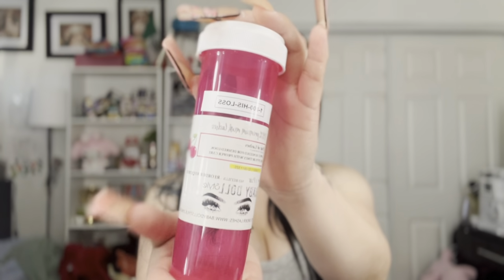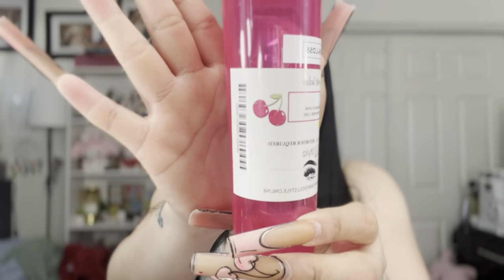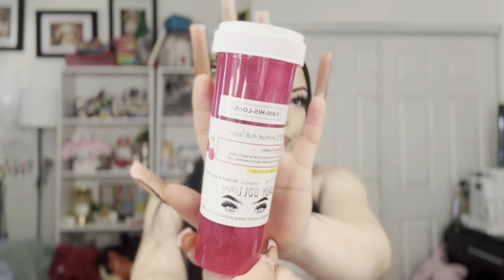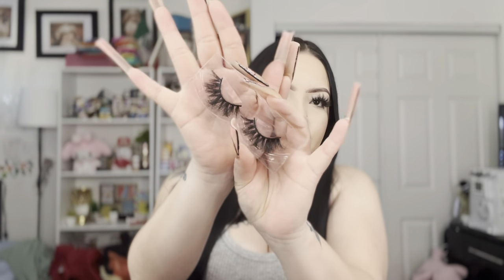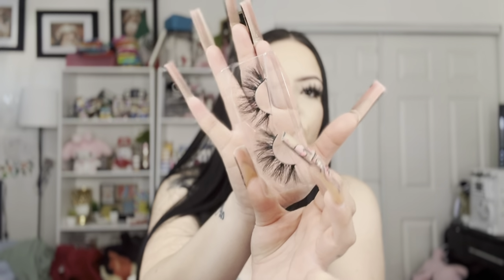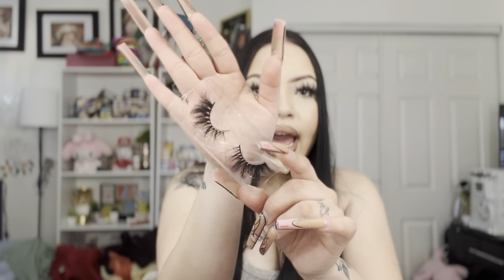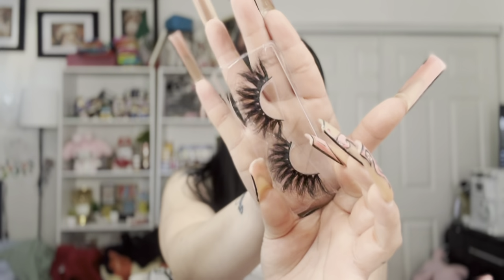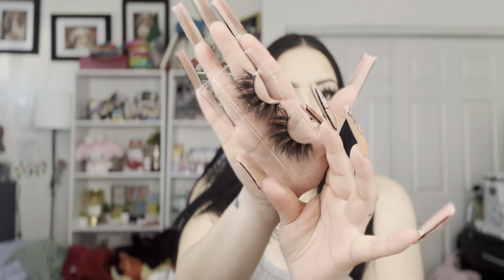My Pill Bottle Lashes / Review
Ig Lash- Baby_doll_style